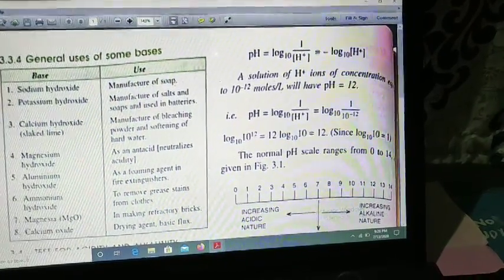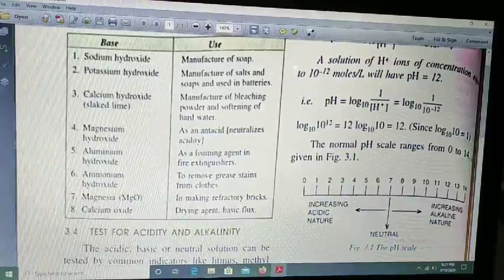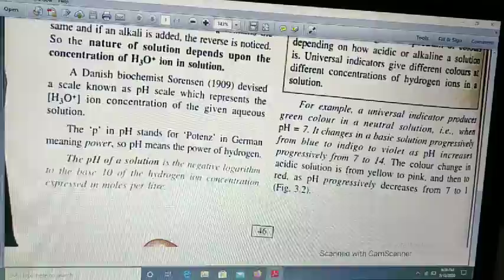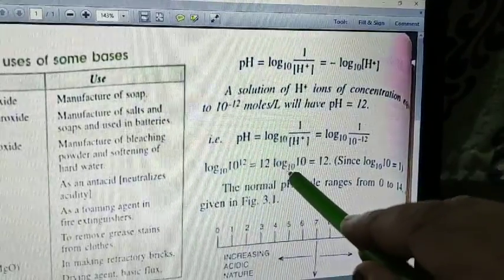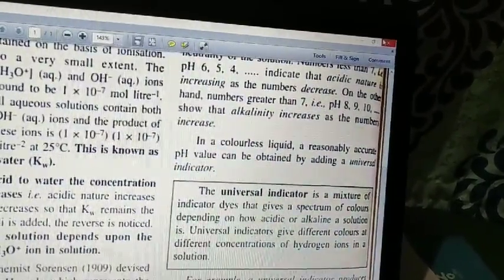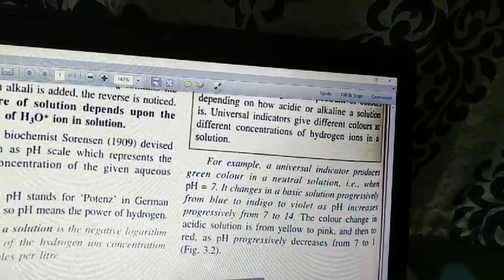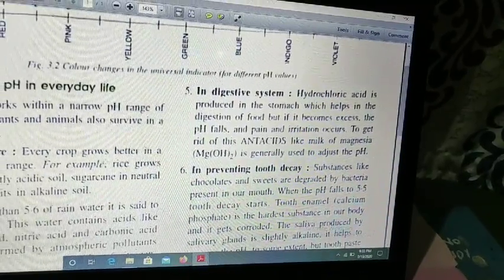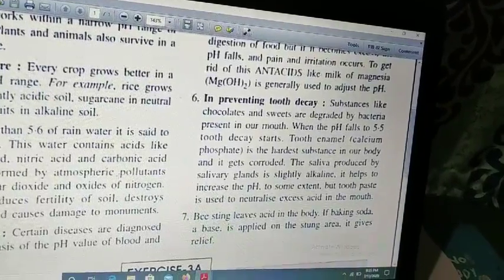pH and its importance